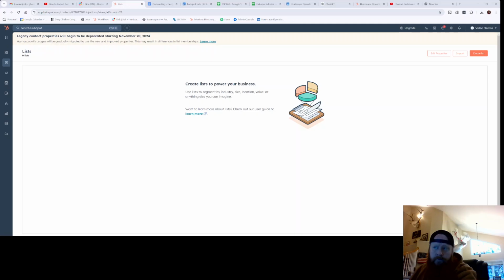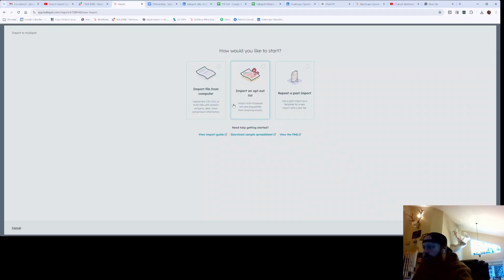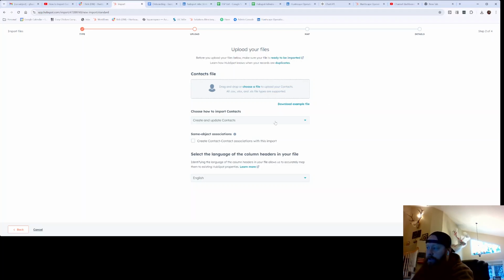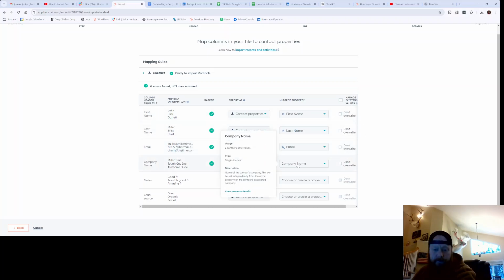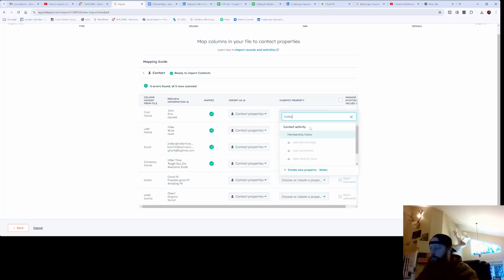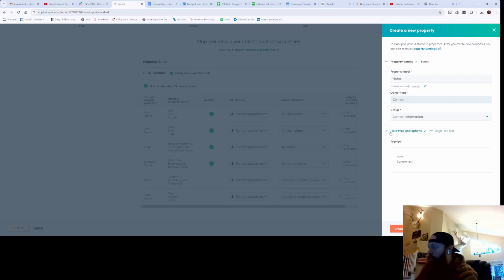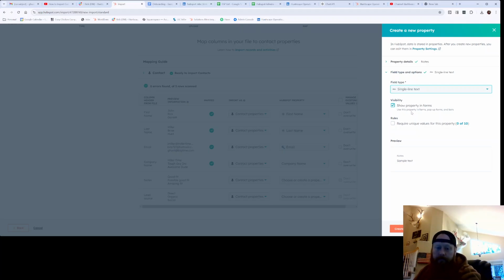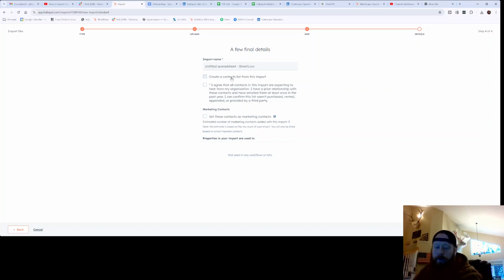Quickly upload contacts into Hubspot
Short video we put together for getting contacts into Hubspot without all the longwinded explanations.  Adding contacts is the quickest win for new Hubspot users.